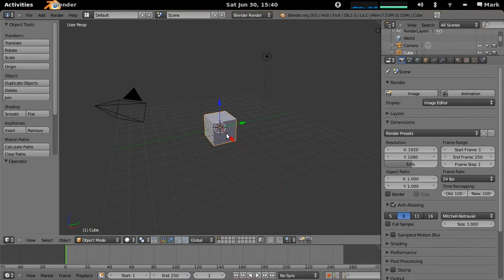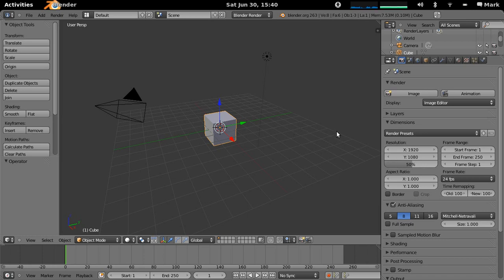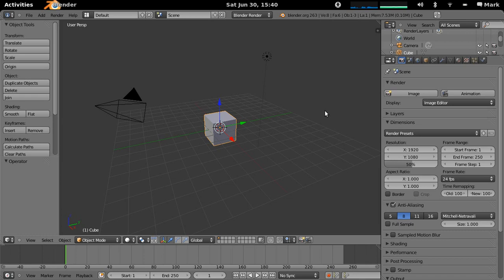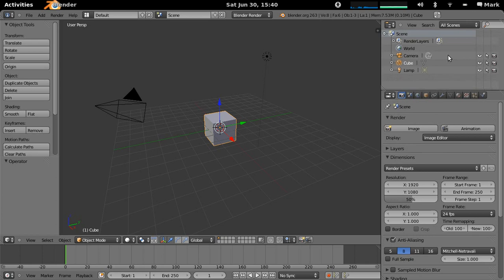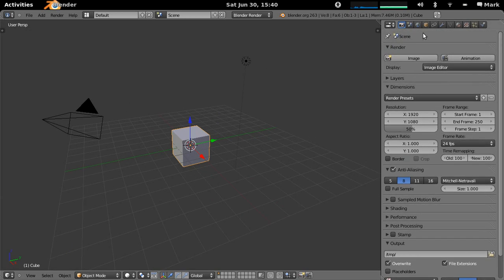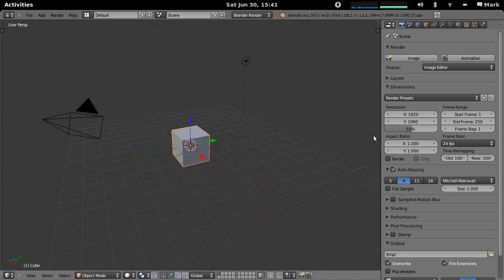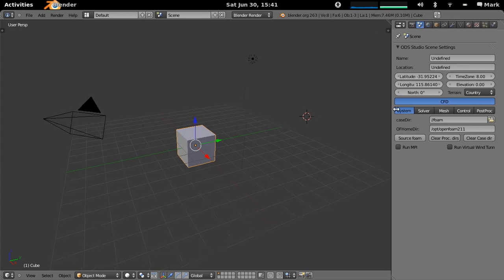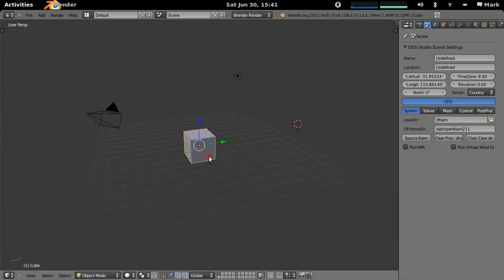"Skinning" Blender's GUI for a Cleaner Interface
ODS Studio is a cross-platform Python-based framework for the setup and execution of CFD, Energy and Lighting models related to Building Simulation.